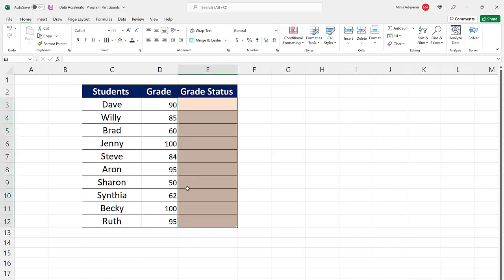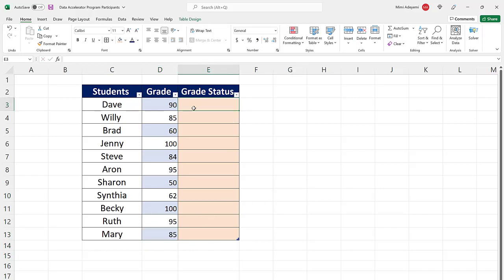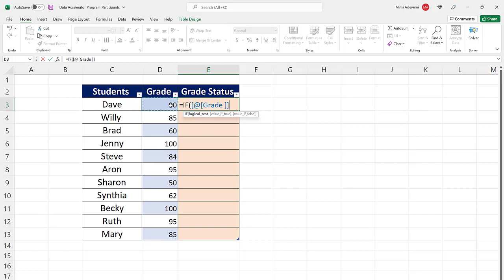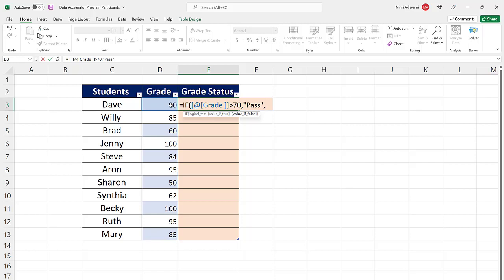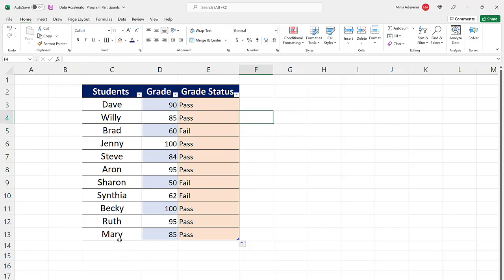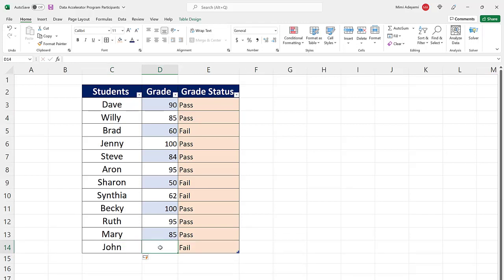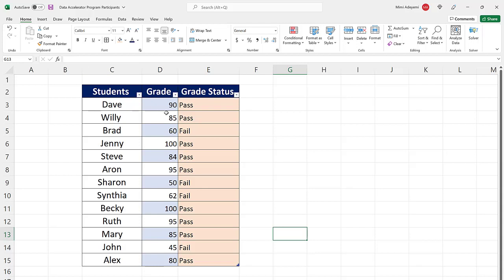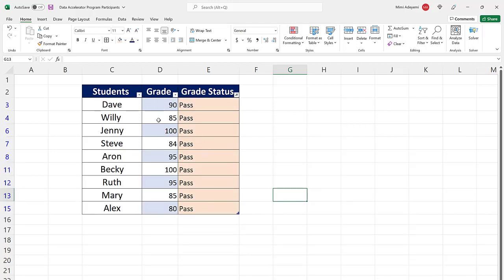How to use the IF Statement to add conditions to your data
You'll learn how to put conditions on your data using the IF statement.